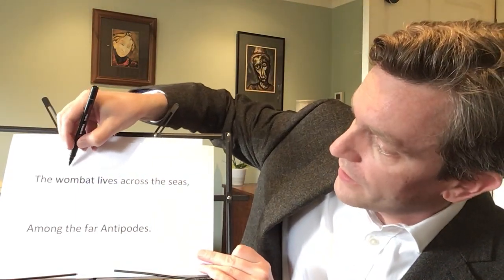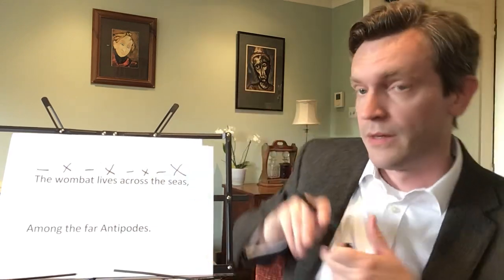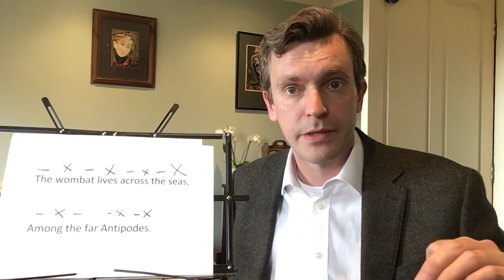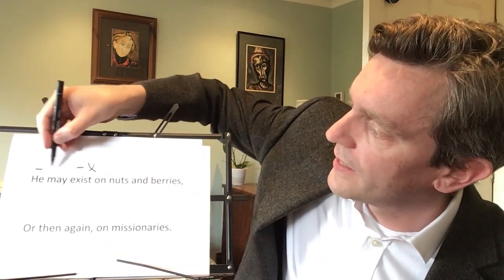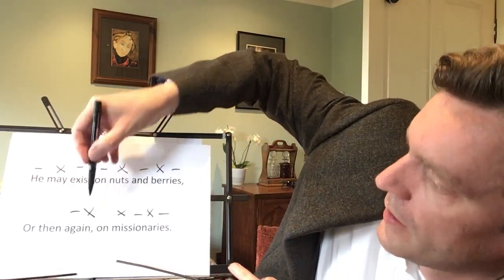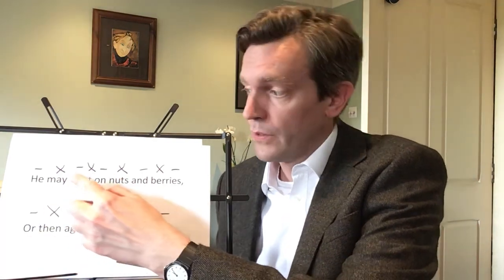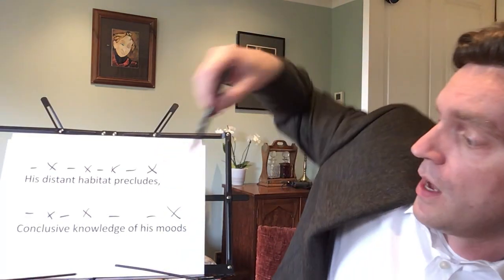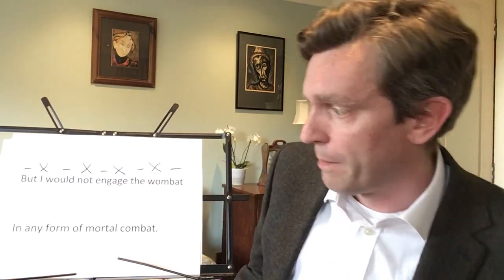English Verse, Lesson 11: The Wombat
Mark Forsyth goes through Ogden Nash's poem The Wombat, explaining word-by-word how the rhythm works.